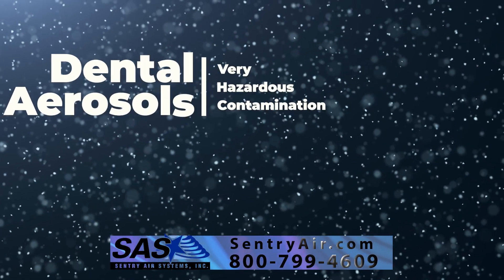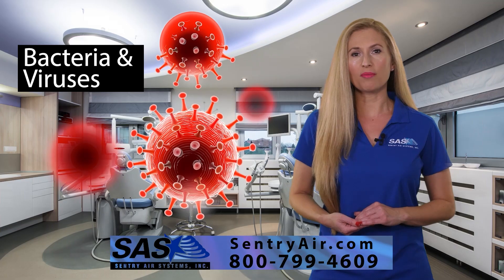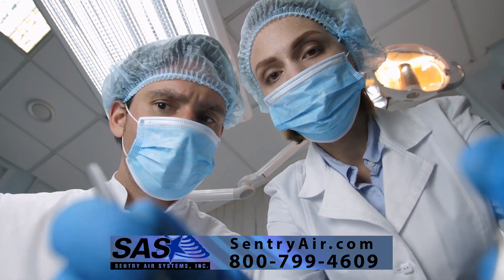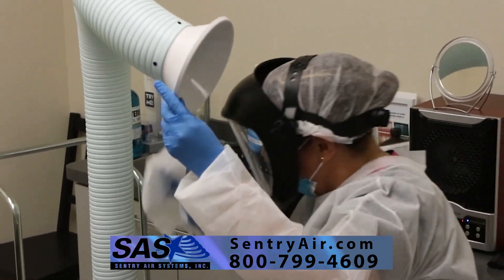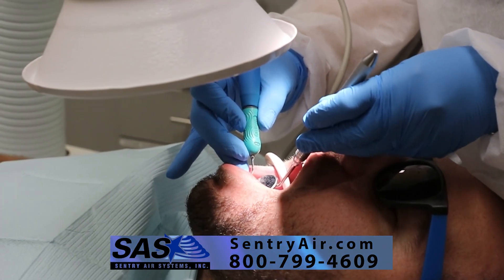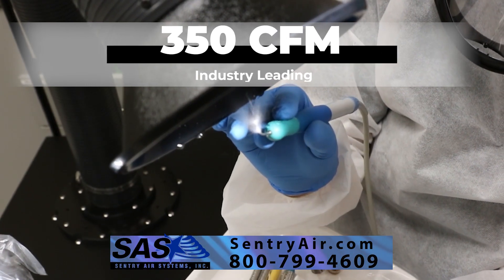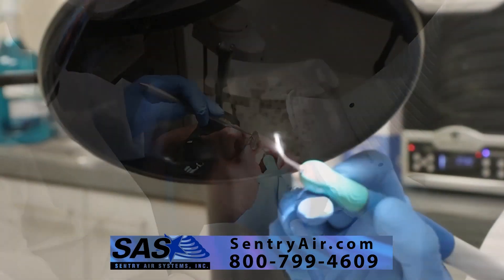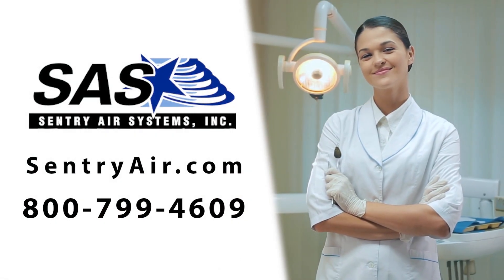Dental Aerosols - Dental Aerosols Extraction Units | Precautions to Protect Your Dentistry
Learn how Dental Aerosols Extraction Units can help you maintain a level of safety from hazardous germs in your dental practice.

According to the US Centers for Disease Control and Prevention (CDC), dental care-related aerosols or droplets are listed as high risk for disease and virus carriers.  While PPE is useful in the protection of direct contact from these aerosols, it does very little in the protection of the office environment and immediate vicinity as aerosols can be projected up to 30 feet.

Our Dental Aerosol Extractors utilize a self-supportive arm to a position near the source with a powerful fan to draw in dental aerosol particles into the filtration system. The system releases the filtered air back into the surrounding room therefore improving the indoor air quality of the dental office. High-quality filter options include HEPA Filters (up to 99.97% efficiency on particles 0.3 microns and larger), ULPA Filters (up to 99.9995% efficiency on particles 0.12 microns and larger), and activated carbon filters for chemical fumes.